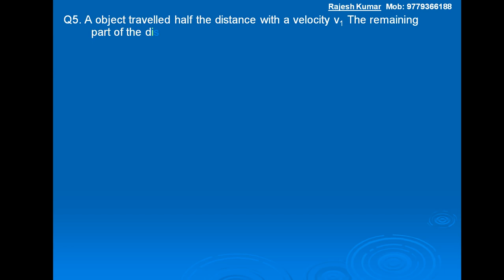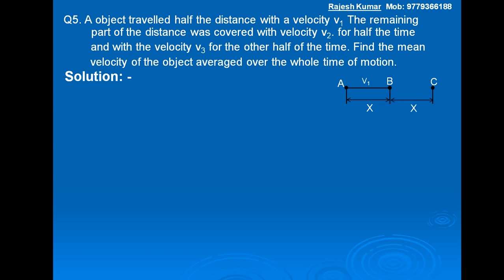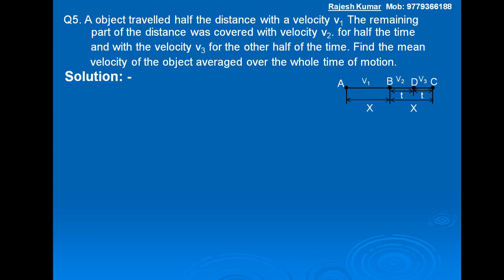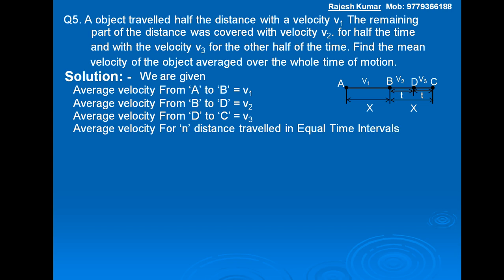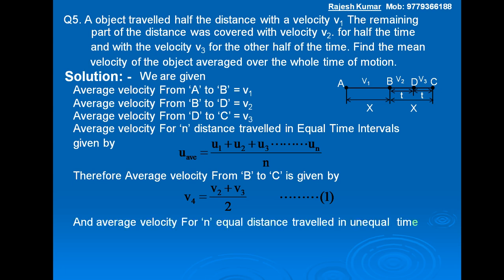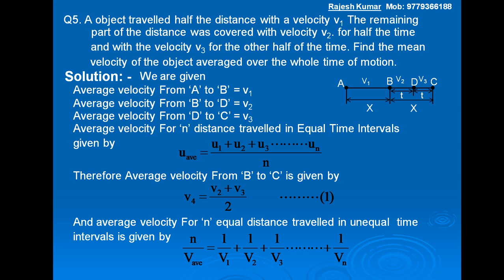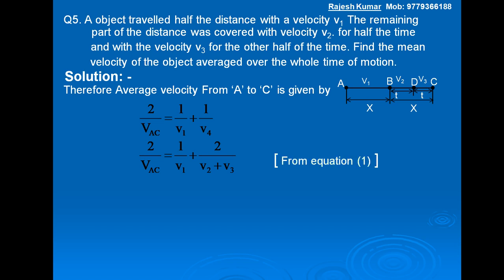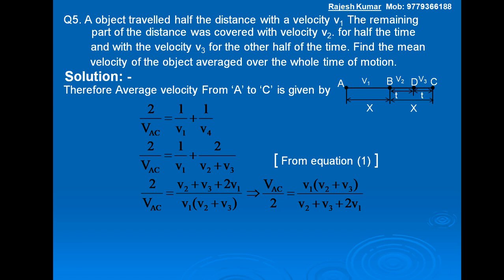IIT Problem on Mechanics for 11th&12thClasses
By
Rajesh Kumar
Retd. Lecturer Physice